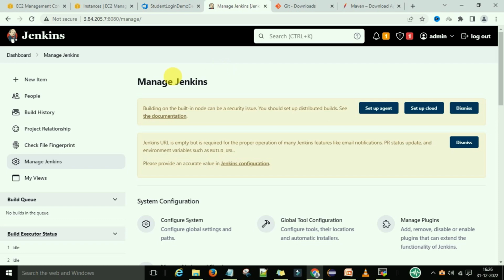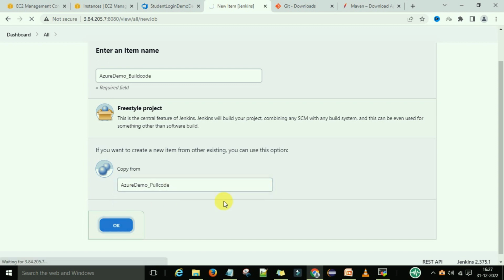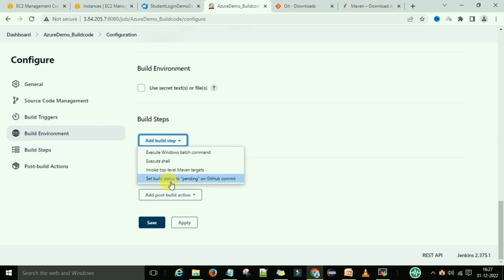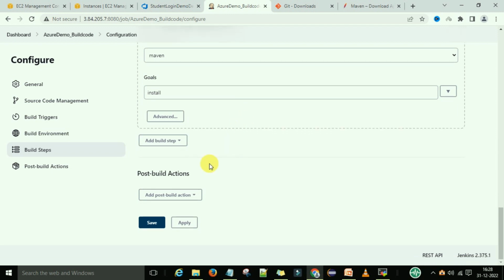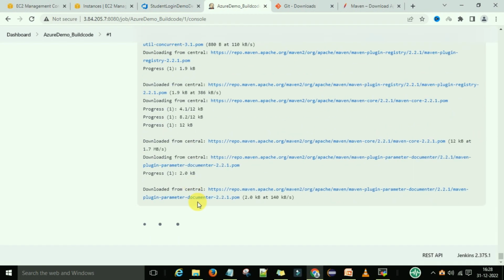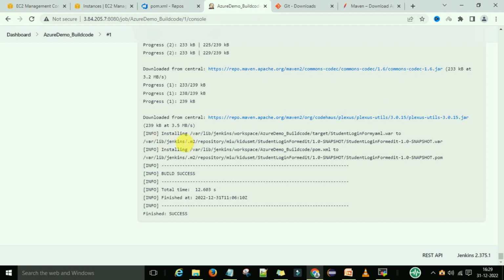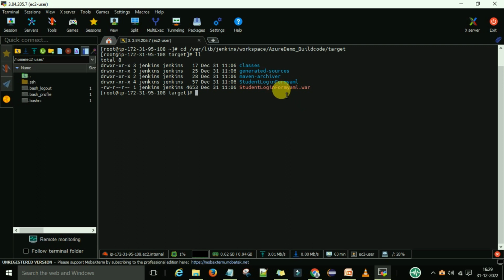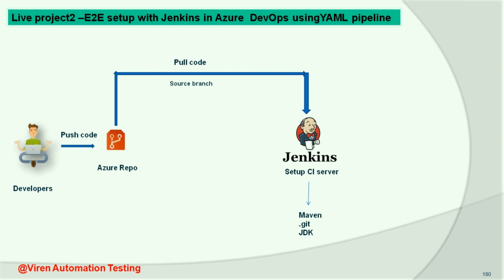How to Build maven project in Jenkins for Azure Repos | Maven And Jenkins Integration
🔥🔥In this video, we will learn how to build maven project which is at azure repos as SCM tool. Jenkins will pick code from azure repos SCM and build it using maven.

The topics covered in the video are:

00:15    Create jenkins new job to build maven code
00:45   Setup source code management .git repo path
1:02      Maven steps - as post build steps
1:36      Build maven project in jenkins b build now
2:30      Validates maven build artifacts .war file

A Maven project can be built using a Jenkins job by configuring the Jenkins job to execute Maven commands. The Jenkins job can be set up to perform the following steps:

Checkout the source code from a version control system like Azure Repo.
Invoke the Maven command to build the project and This can be done by adding a "Invoke top-level Maven targets" build step in Jenkins.
Archive the build artifacts, such as the compiled JAR or WAR files.
Publish the build results and send notifications.